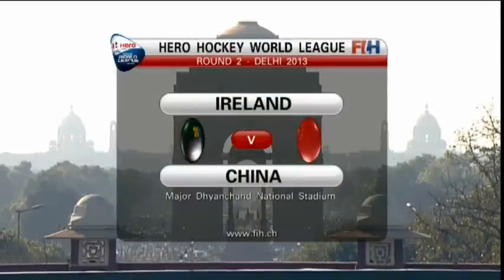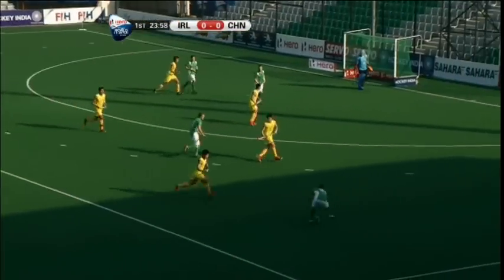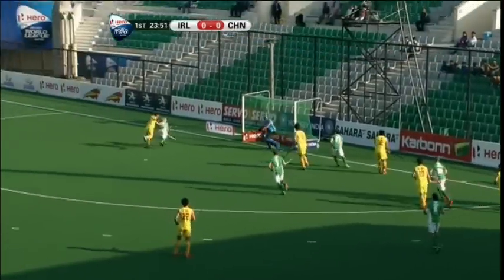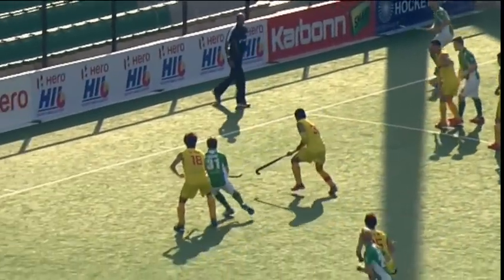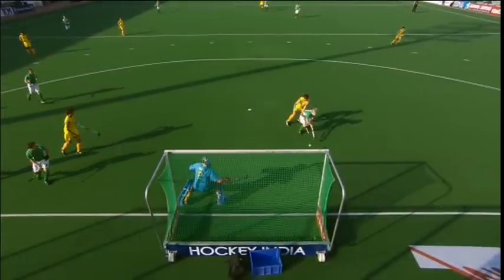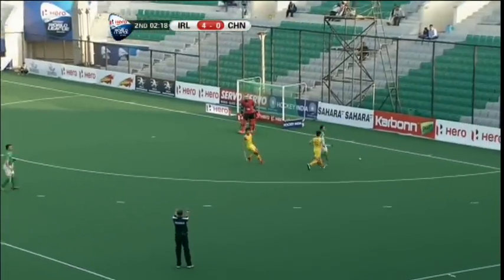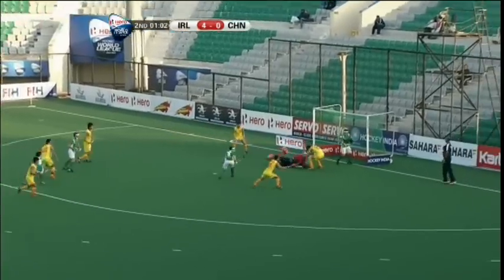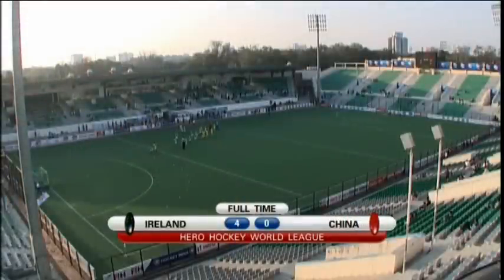Hero Hockey World League Rd 2 Delhi: 24/02/13 Ireland v China